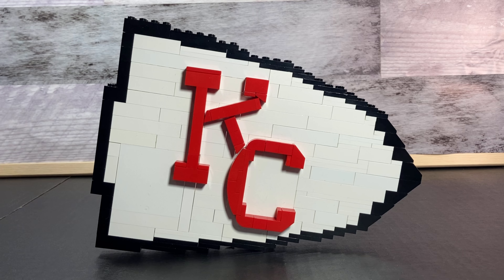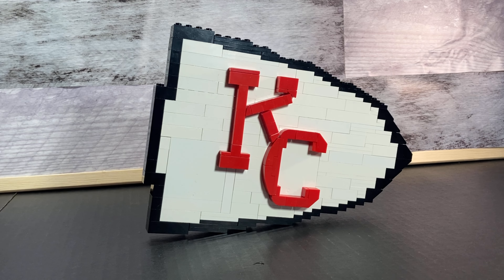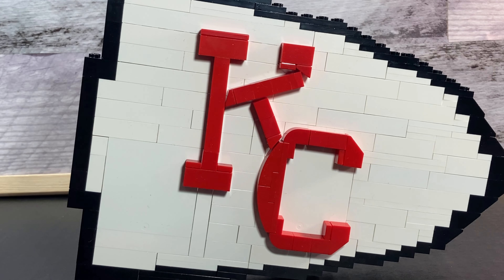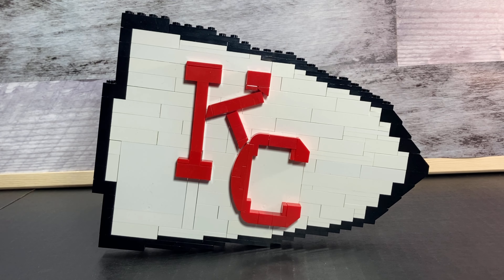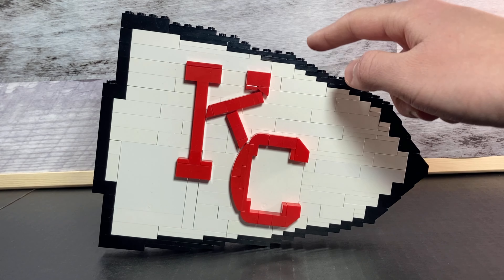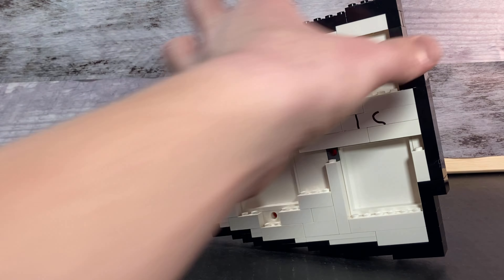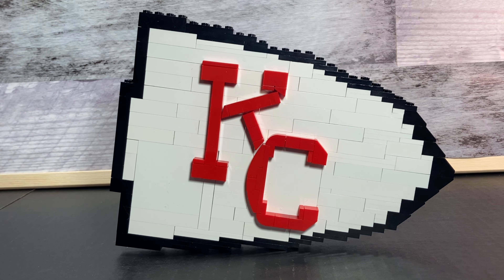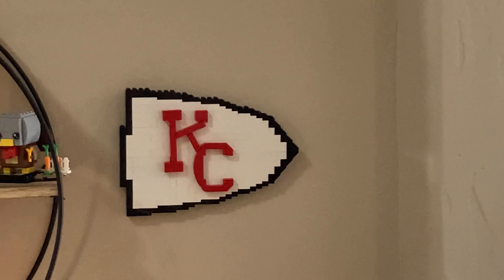LEGO Kansas City Chiefs Arrowhead Logo MOC! Custom LEGO NFL!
Being my favorite team I am so very excited to show you my LEGO Chiefs arrowhead! They are in the playoffs and hopefully move on. Hope you enjoy!

👍 Be sure to like it!